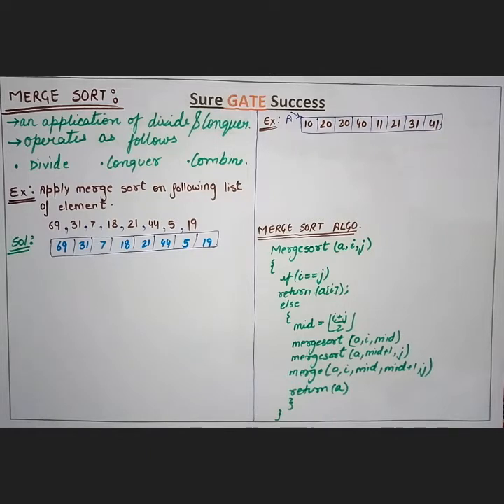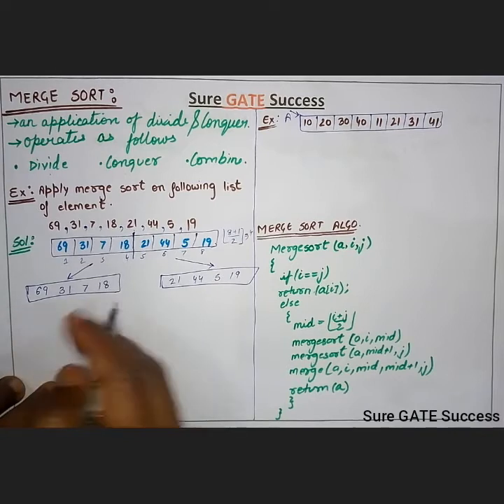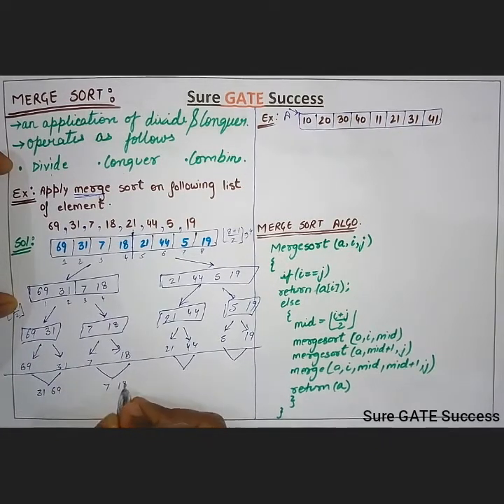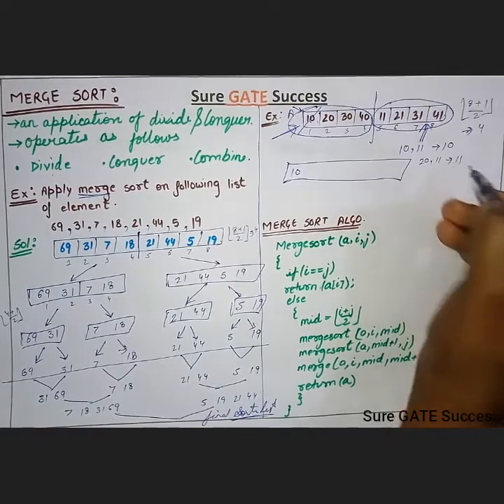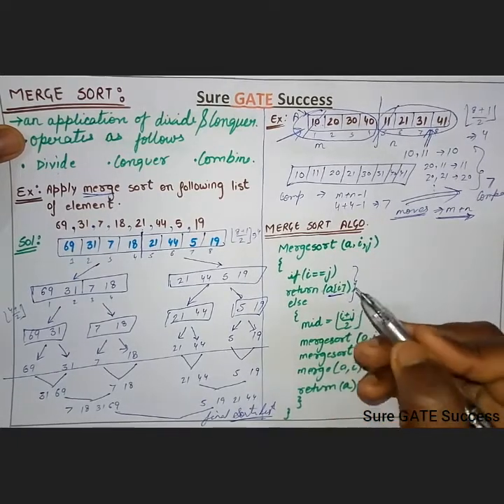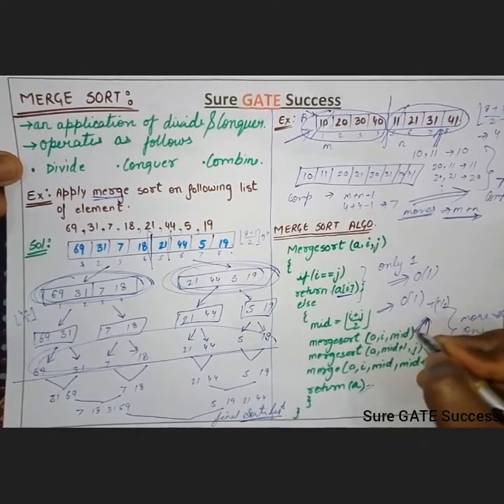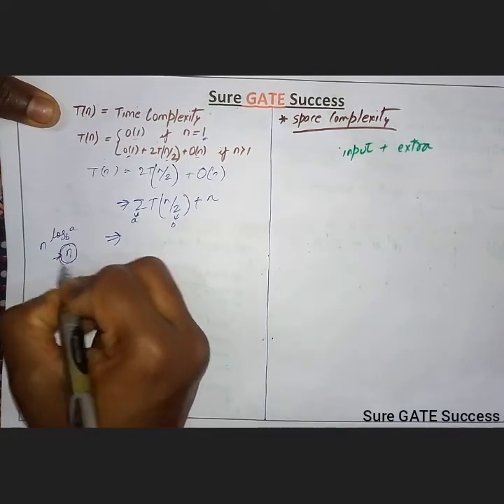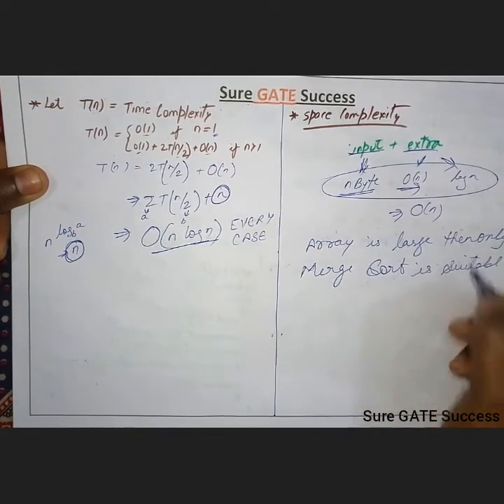15. Merge sort in 10 Minutes With Example | Divide & Conquer | Sorting | Algorithm | Gate CS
Learn complete Merge sort with detailed handwritten explanation. This is an important one for Gate CSE and other engg. exams. In this video we have discussed the working procedure with Algorithm, Recurrence Relation and Time complexity of Merge Sort.
This topic will  surely add few marks to the gate exam along with few examples.